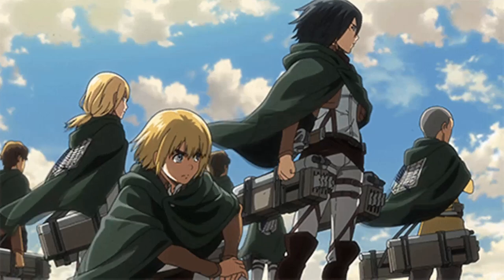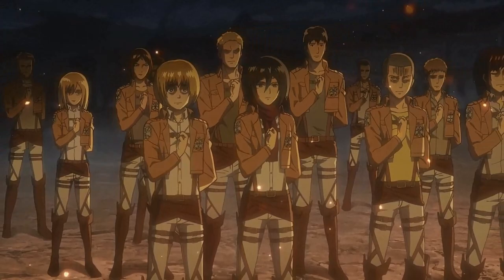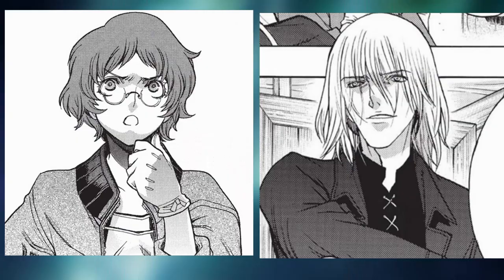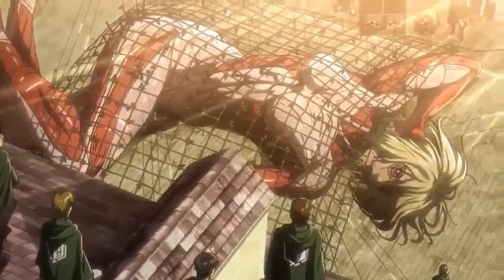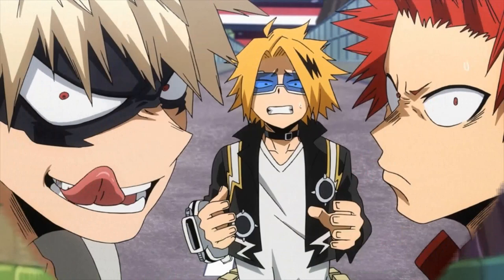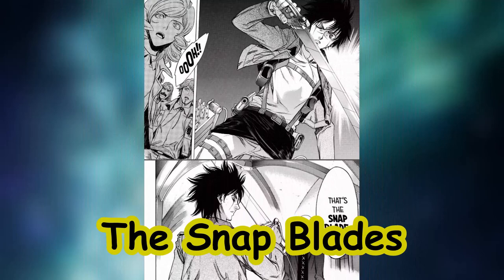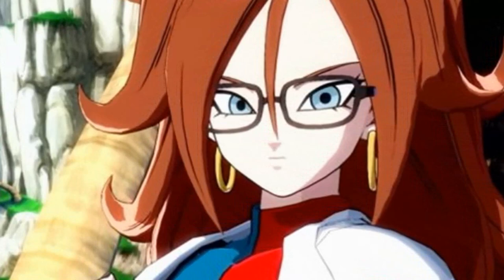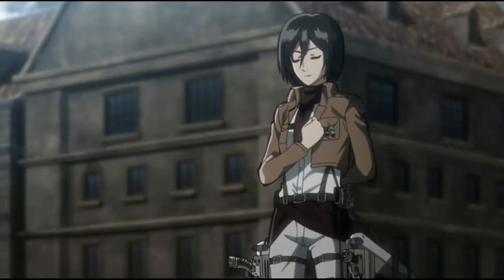Full History & Hidden SECRET Of The ODM Gear | Attack On Titan (Shingeki No Kyojin)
Manga horse telling you EVERYTHING about the ODM device and revealing its biggest SECRET

A full breakdown from creation until today including oporation, materials, original creators and MUCH more as described in the list below

This is currently The MOST extensive video about the ODM Gear on YouTube and will include the following: (by order)

⭐️ General Info & Operation of the ODM device
⭐️ The Survey Corps History
⭐️ The Original inventors
⭐️ First Female engineer inside the walls
⭐️ Prototype & Past versions (Including modifications)
⭐️ The mysterious titan worshipers cult (70 years ago)
⭐️ The First Titan to get into Shiganshina
⭐️ First Titan kill & who was behind it
⭐️ A very mysterious Plant 🌱
⭐️ The First User of the ODM gear
⭐️ Materials of the Anti-titan swords
⭐️ Secret Parts & Materials of the ODM gear
⭐️ Marley’s TRUE Intentions and more🤯

There will be spoilers but I made sure they are very mild, and I announce them before so anime watchers can also watch ❤️

You will know EVERYTHING about The ODM gear and the secrets behind it after watching this

Topics:
Attack on titan
Shingeki no Kyojin
AOT
SNK
MANGA
ANIME
ODM gear
Biggest Secret
Omni Directional Mobility Device
3D maneuvering device
OTAKU
before the fall
angel Aaltonen
Sharle Inocencio
Kuklo Mansel
review
theory